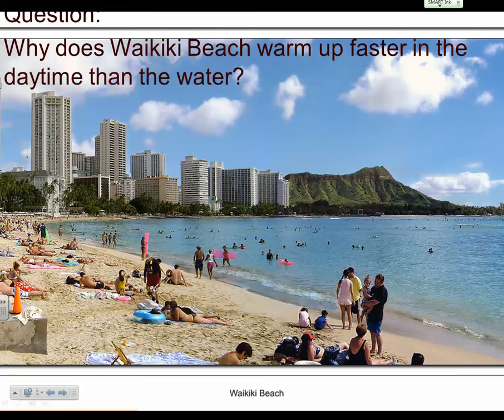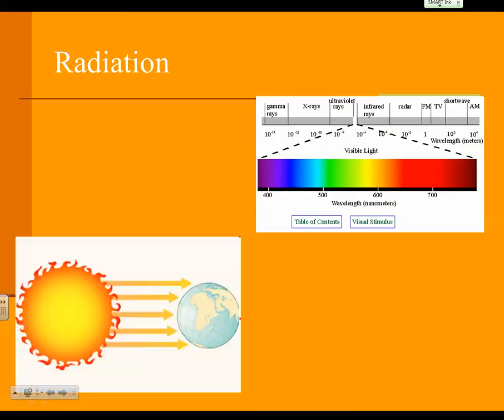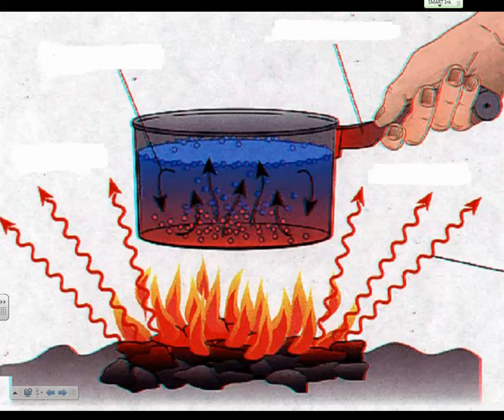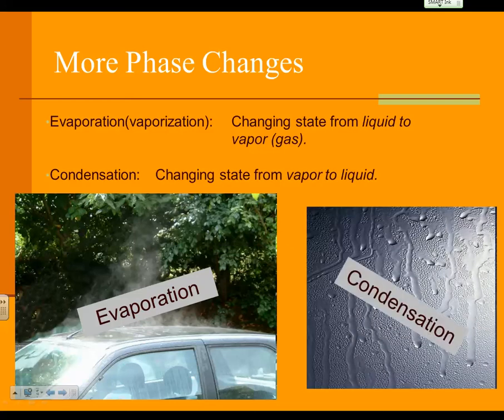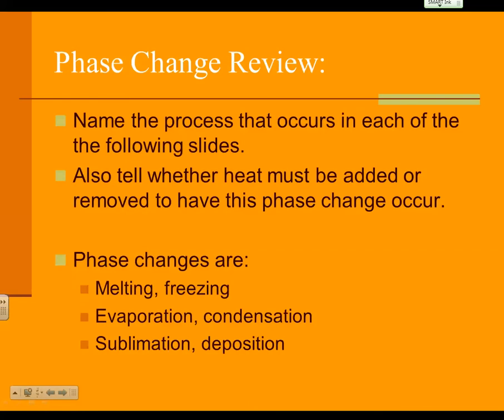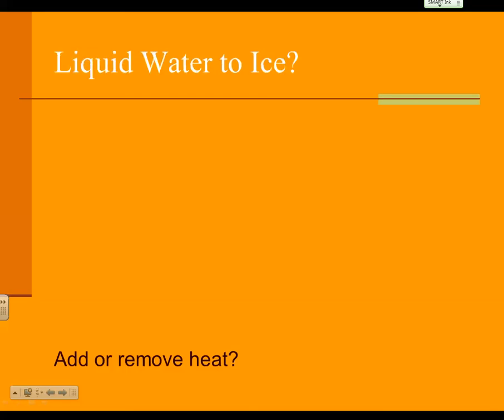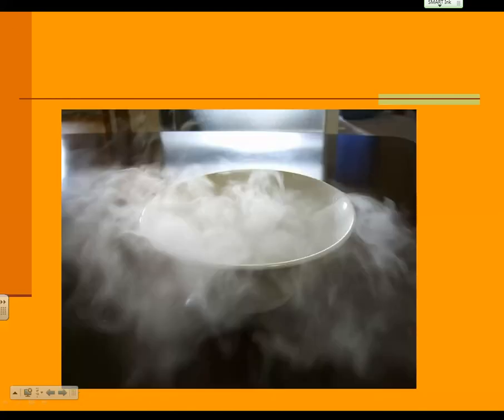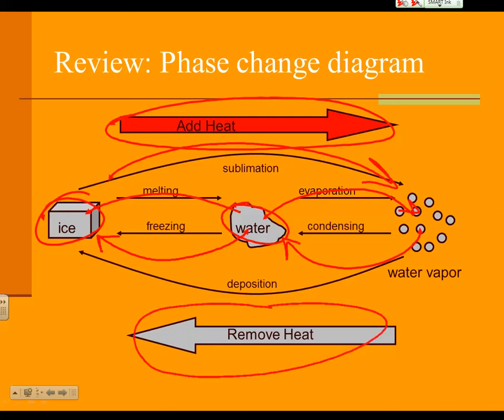Unit 7 Lesson 1 & 2 Review - Heat and Phase Change